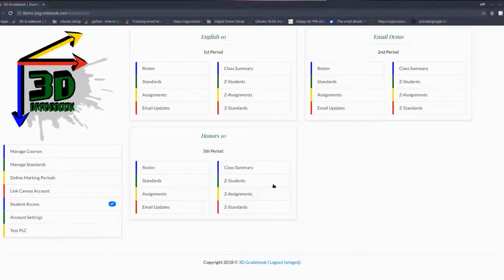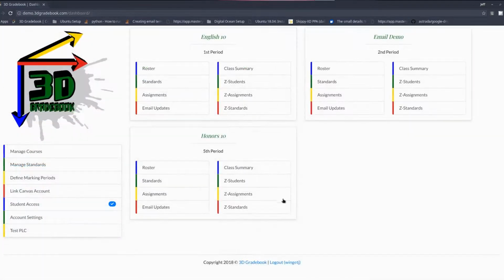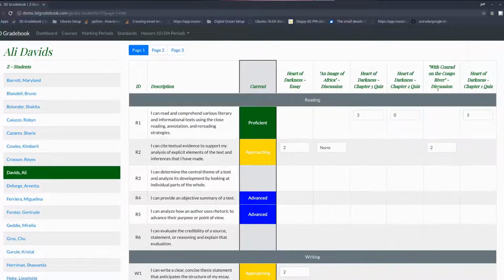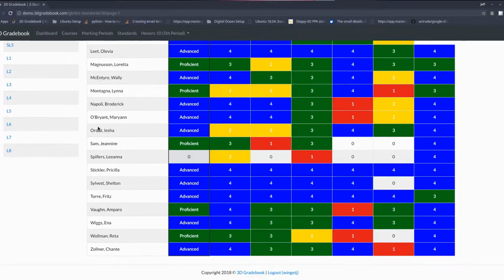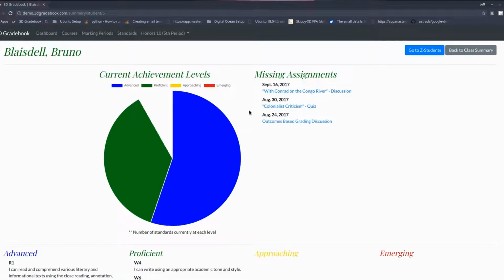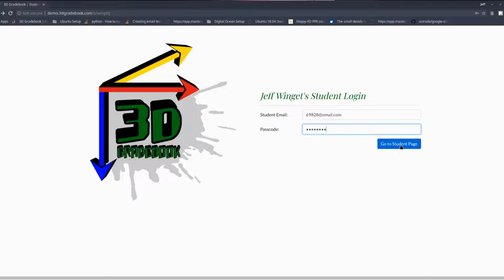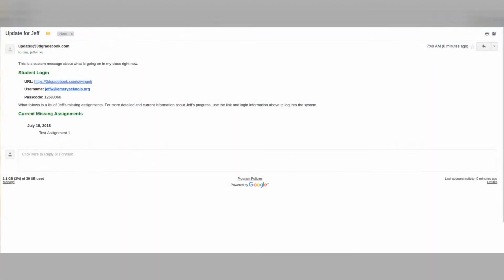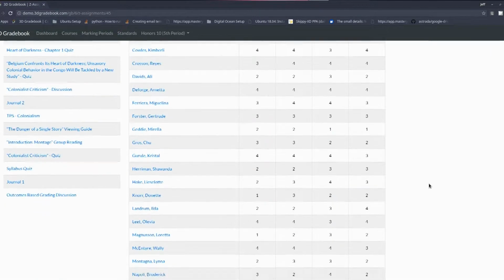What is the 3D Gradebook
The 3D Gradebook is a revolutionary new data platform for teachers using standards based grading in their classrooms.  It allows teachers to collect, store, and use student data in meaningful ways to help drive instruction, give immediate feedback to students, and communicate valuable information about student achievement to all stakeholders.

today to purchase a license.